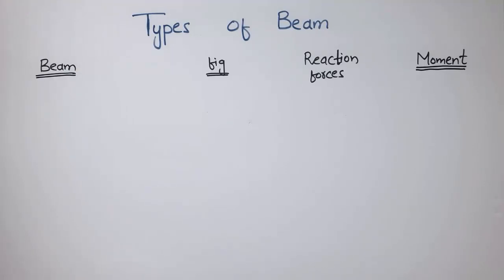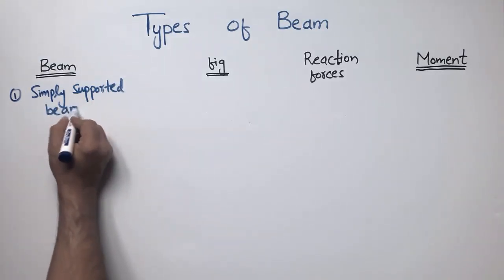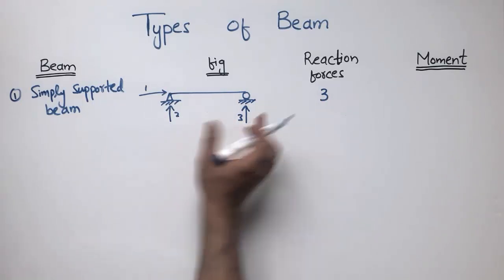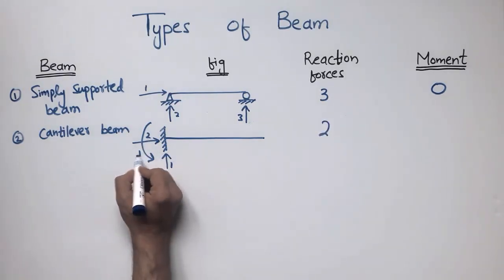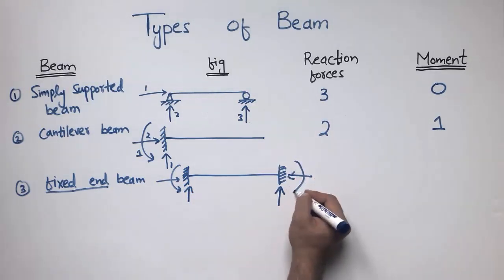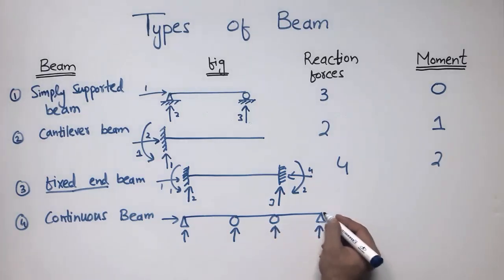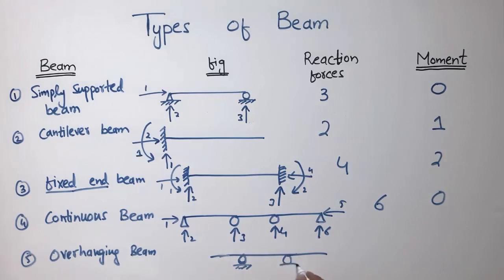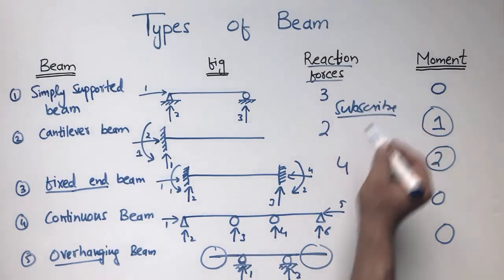Types of Beam with support conditions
This video shows the types of beam with support conditions.
Beam is a horizontal structural member in building which resist flexural stresses. In this lecture 6 different types of beam has been explained with figures, their support reactions and moment resistance.